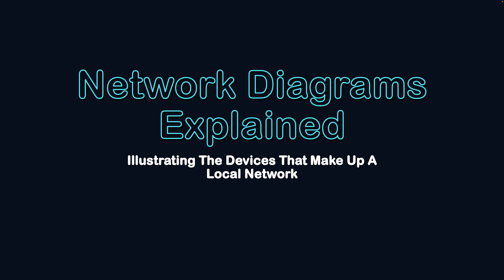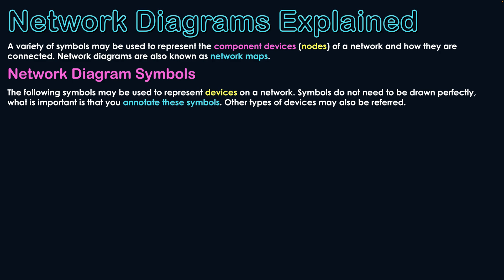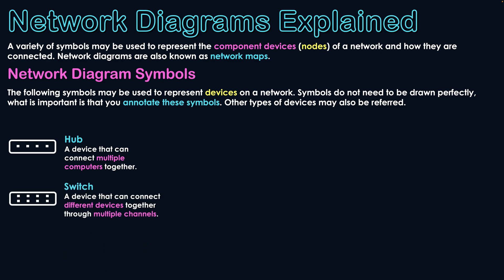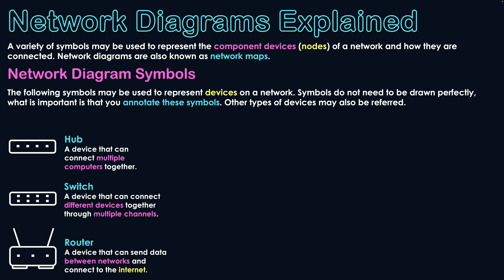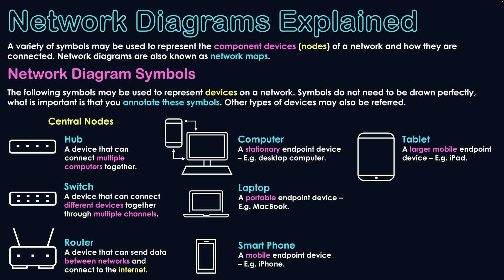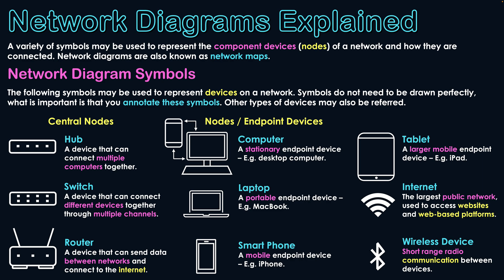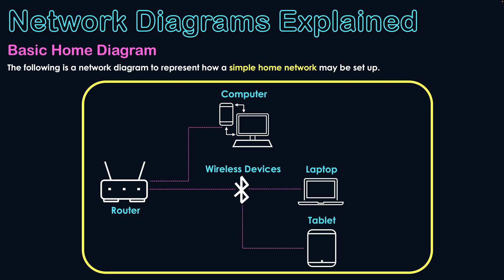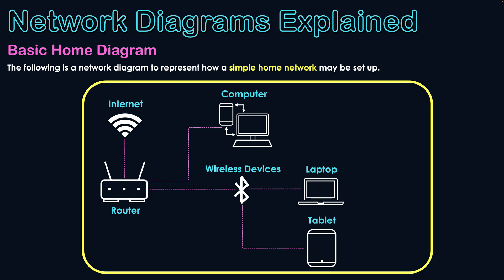Network Diagrams Explained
A variety of symbols may be used to represent the component devices (nodes) of a network and how they are connected. Network diagrams are also known as network maps. The following symbols may be used to represent devices on a network. Symbols do not need to be drawn perfectly, what is important is that you annotate these symbols. Other types of devices may also be referred.